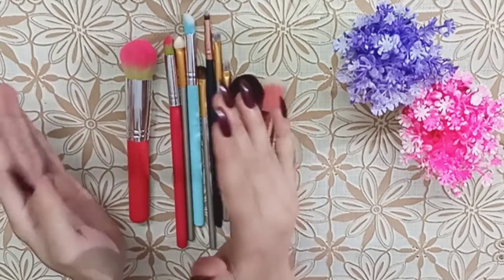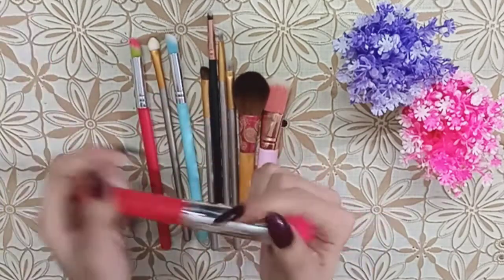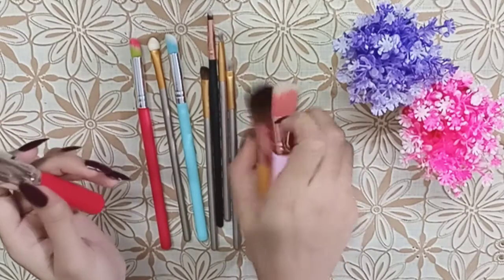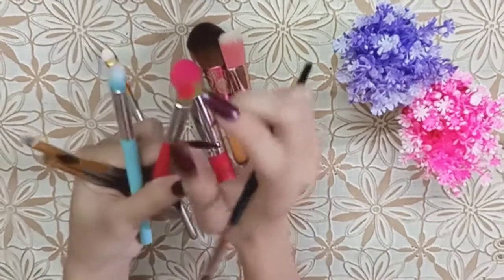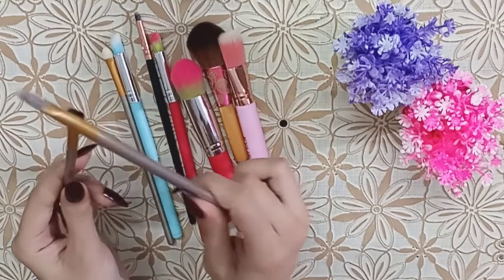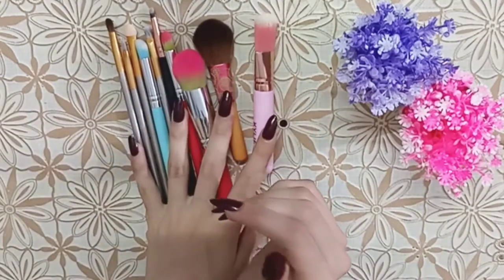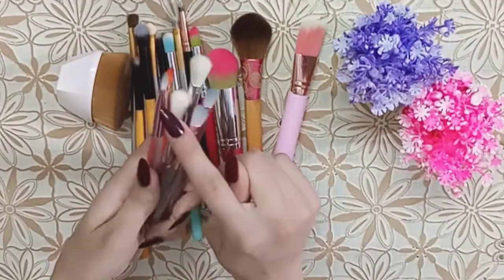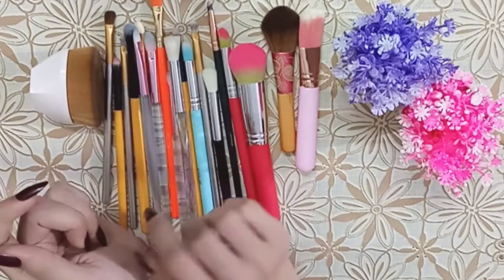Makeup Brushes || Daraz Online Shopping || Makeup Brushes for Beginners ||Sumaira Sajjad.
In this video i will show you some makeup brushes which is very soft to use and reasonable too. I hope you like the video.

If you want to see more makeup products which i bought from daraz the videos links is given below.

If you want to buy the brushes, the link is given below.